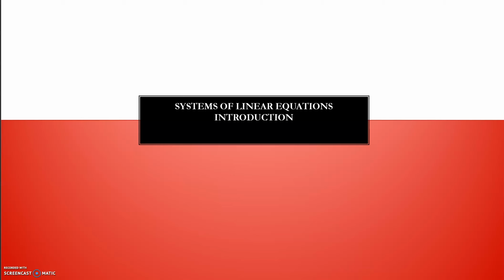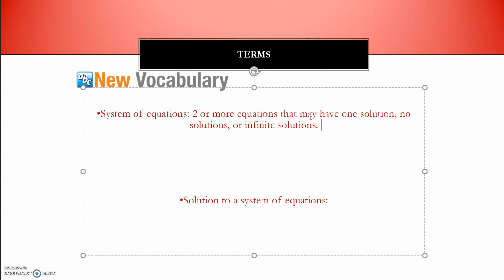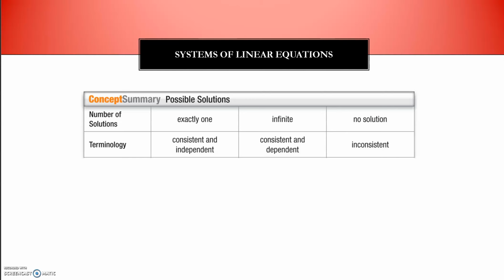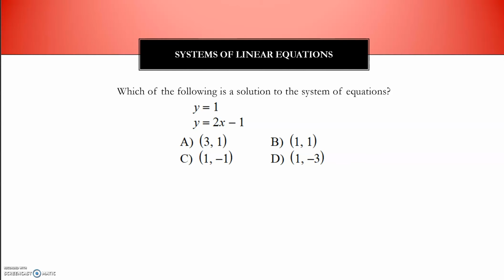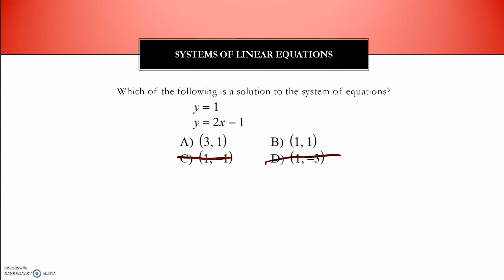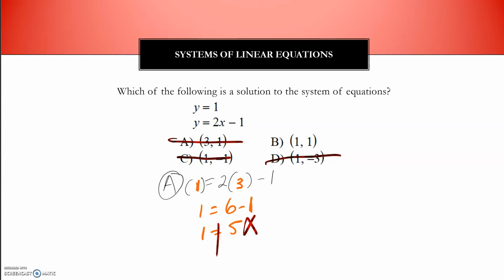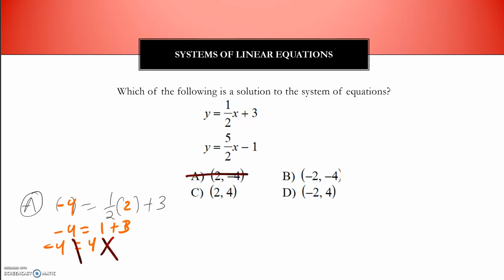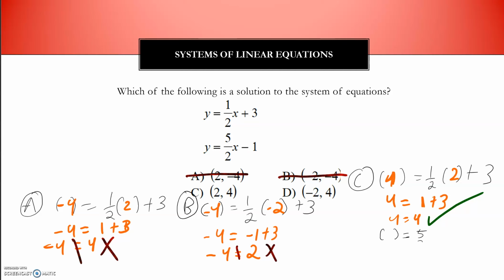Introduction to Linear Systems